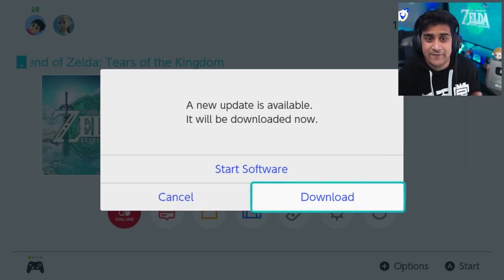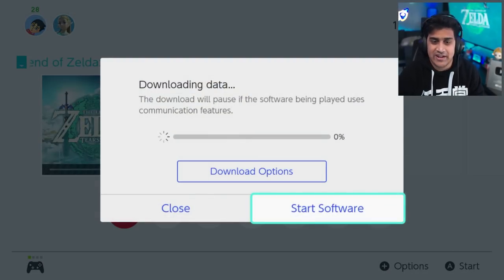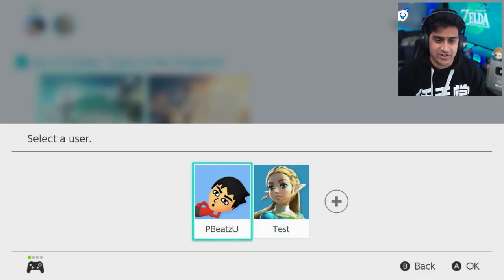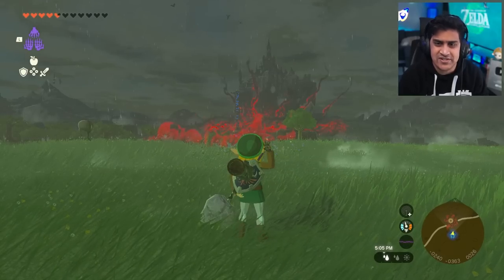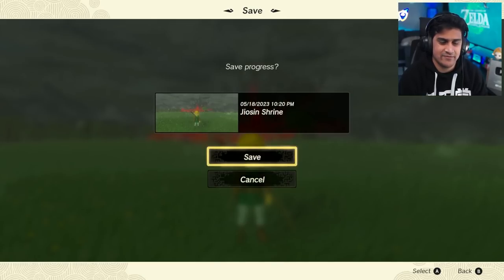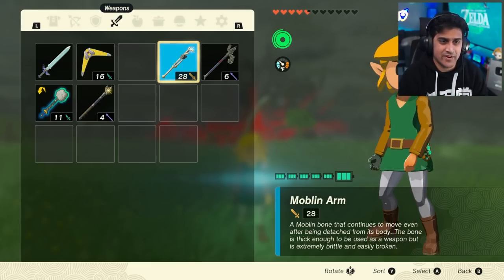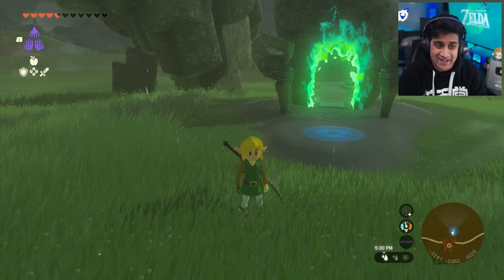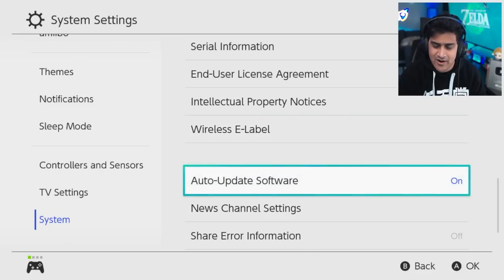Should You Update Tears Of The Kingdom to 1.1.1?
Ver 1.1.1 PATCH is OUT! Should You Update? Can You Still Dupe in Tears Of The Kingdom?

Zelda: Tears of the Kingdom update out now (version 1.1.1), patch notes

A new update has just been released for The Legend of Zelda: Tears of the Kingdom, with the game moving up to version 1.1.1.

This patch addresses a specific issue as well as some general ones that Nintendo didn’t go into detail about. Primarily, it’s about clearing the quest titled “The Closed Door”. Downloading version 1.1.1 will let players clear the quest if they came across the problem previously.